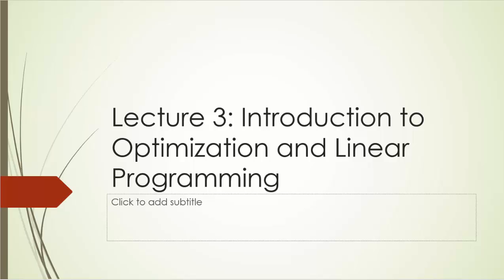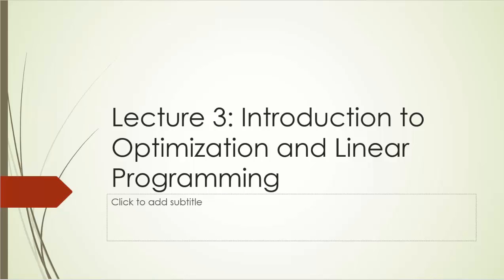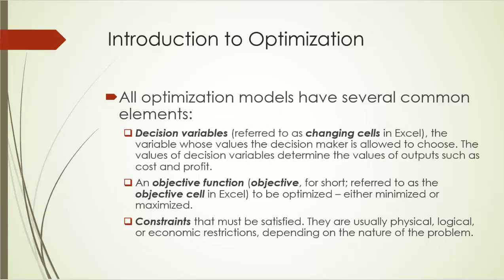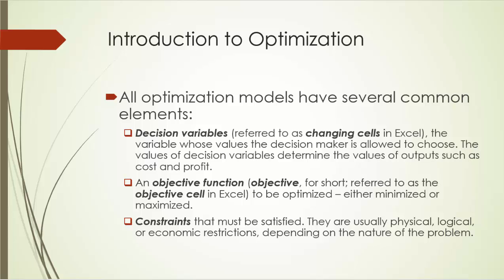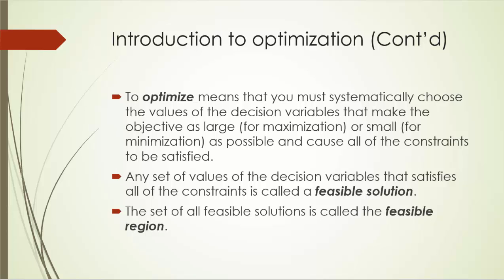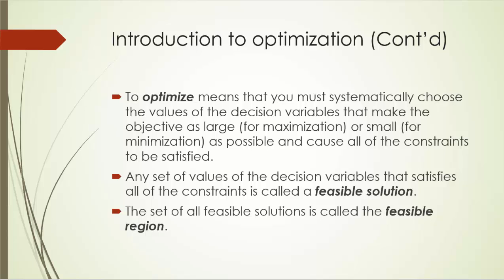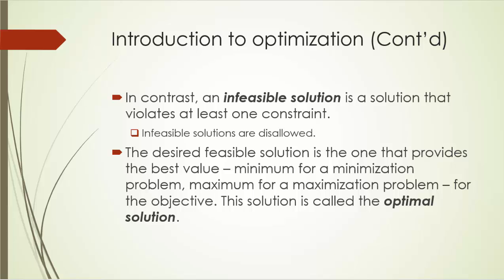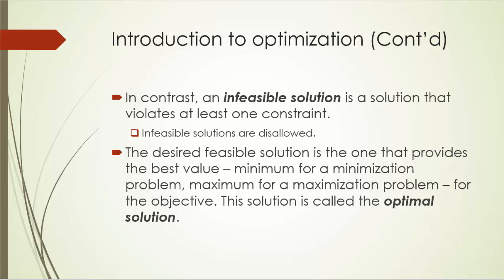PMS3.1-Intro to Optimization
Brief introduction to optimization